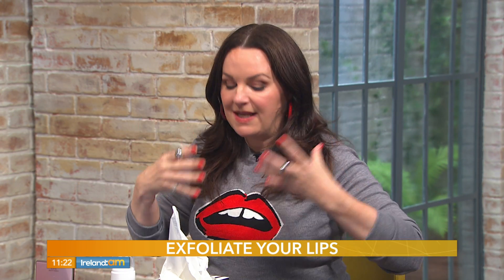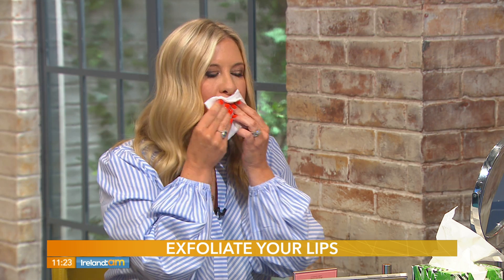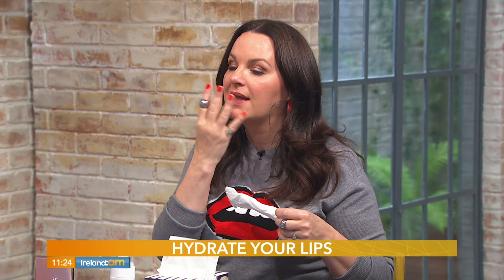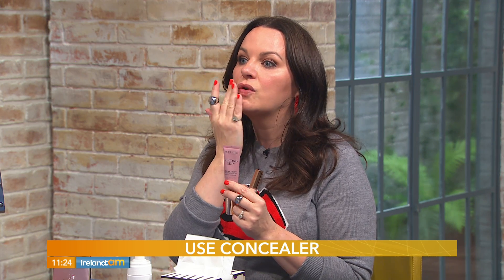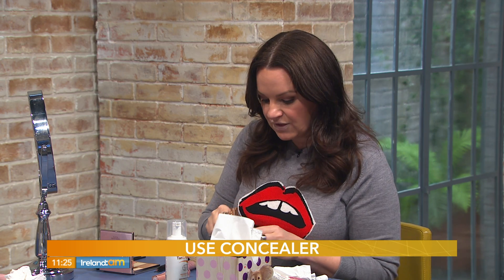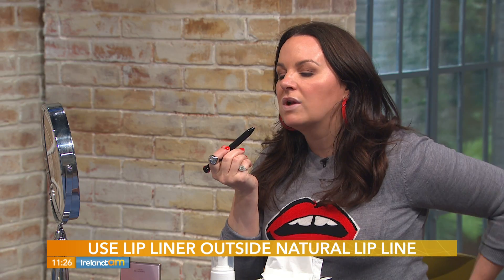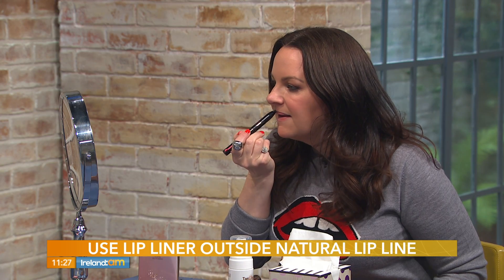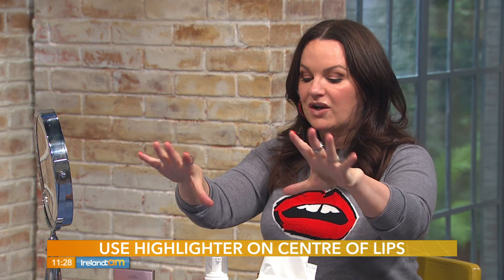LIP SERVICES ON IRELAND AM